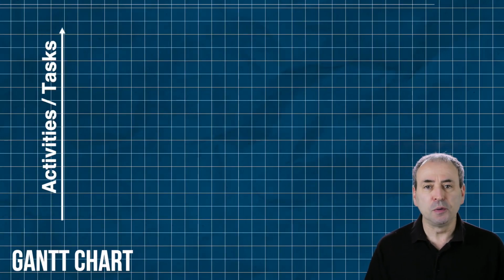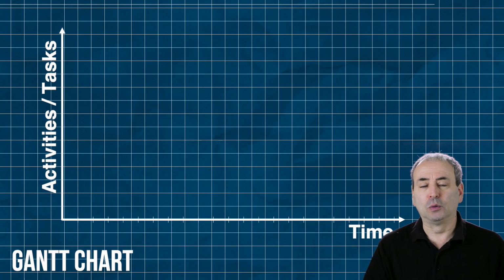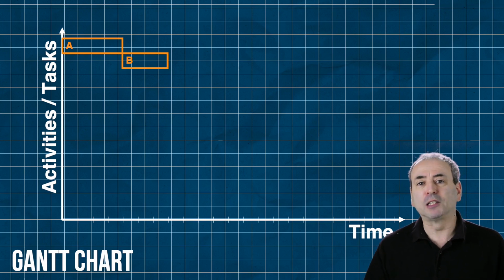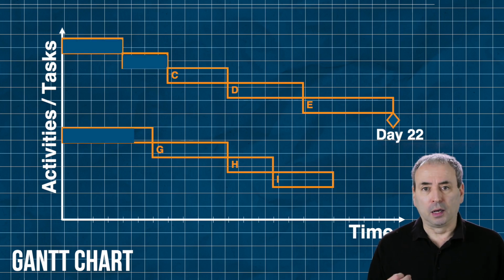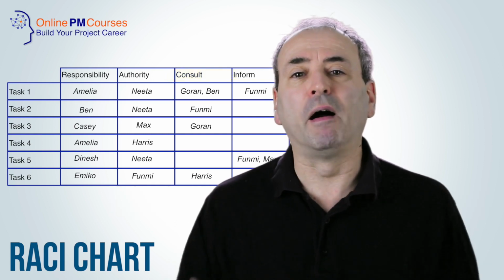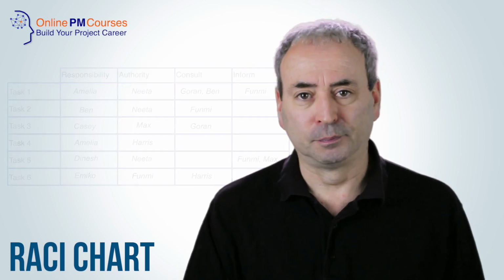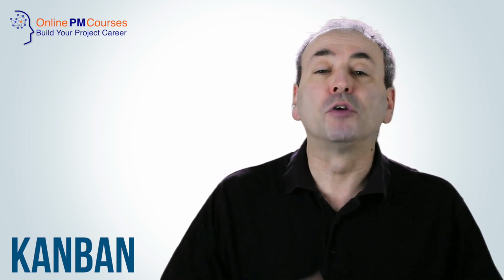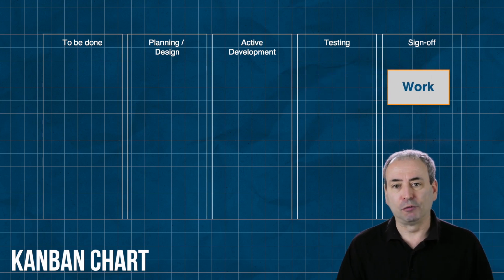Top 12 Project Management Jargon Terms Project Managers Use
Go beyond the videos with a study app built on my teaching.

Here's our list of the top 12 project management jargon terms. We've based this list on the most viewed videos in our Project Management in Under 5 Minutes series:

Among this list, are the terms project managers use most often. And, if you are going to manage projects, I'd certainly say these are among the most important project management terms for you to know.

The terms I'll describe in this video are:

1. Scope
2. Critical Path Method
3. PERT Chart
4. Stakeholder Management
5. Kanban
6. Work Breakdown Structure
7. RACI Chart
8. Project Governance
9. Milestone Planning
10. Iron Triangle
11. PMO
12. Gantt Chart

Our free downloadable eBook, 'Be on the Inside: Decode the Jargon of Project Management' has over 230 key project management terms described.

And, why not look at our low price 'Project Manager's Starter Kit', which includes our short video program: 'Project Management Fundamentals', our full set of over 80 videos of short project management term definitions, and, of course, the 'Decode the Jargon' eBook.